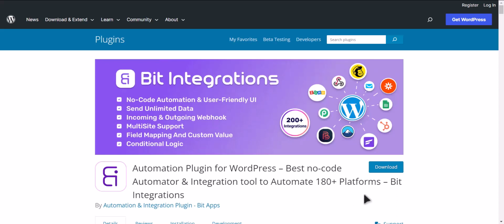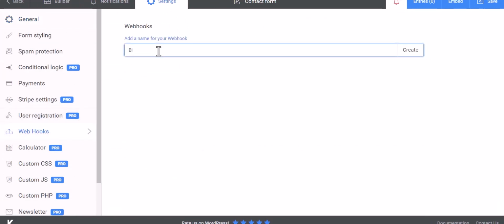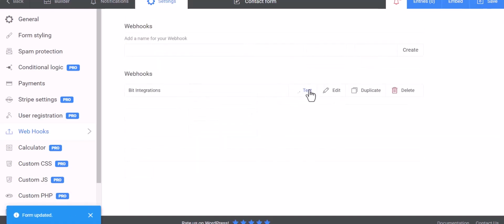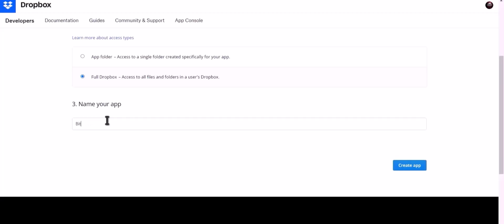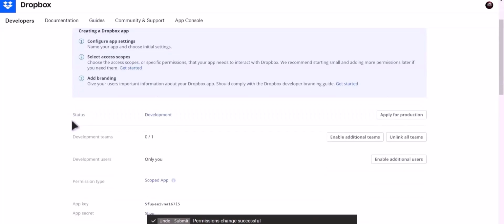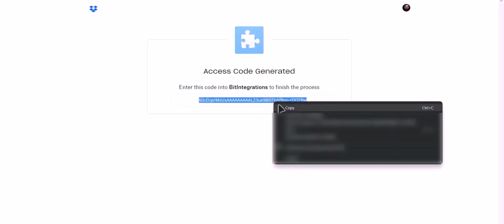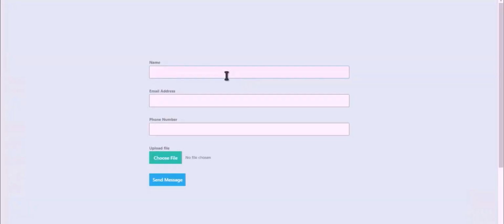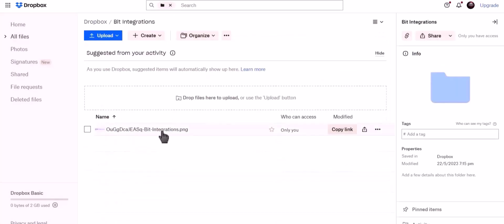Integrating Kali Forms with Dropbox | Step-by-Step Tutorial | Bit Integrations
🚀 Elevate your file storage and synchronization game with our comprehensive tutorial on seamlessly integrating Kali Forms with Dropbox using the powerful Bit Integrations WordPress plugin. Discover how to effortlessly store, host, and sync your form data, submissions, and uploads with Dropbox, streamlining your data management efforts!

Join us in this illuminating video as we walk you through the step-by-step process of integrating Kali Forms with Dropbox, leveraging the capabilities of the Bit Integrations WordPress plugin. Unleash the power of data automation and take your form submissions and file hosting to the next level!

Key Highlights:
✅ Detailed walkthrough of integrating Kali Forms with Dropbox using Bit Integrations for WordPress.

🔗 Whether you're a blogger, business owner, or data enthusiast, this integration empowers you to effortlessly manage, host, and sync yourKali Forms data, submissions, and uploads with Dropbox. Join us now to experience the efficiency of seamless data integration!